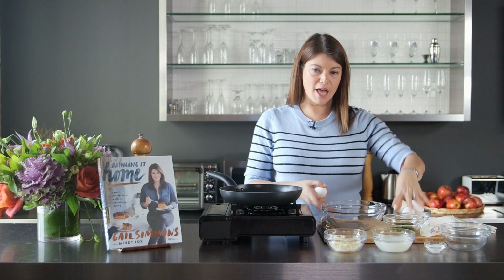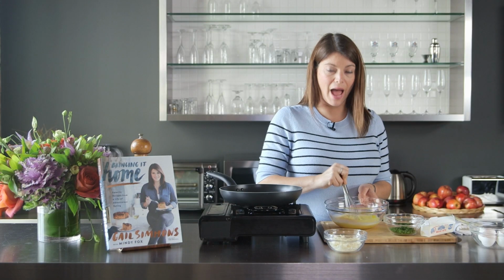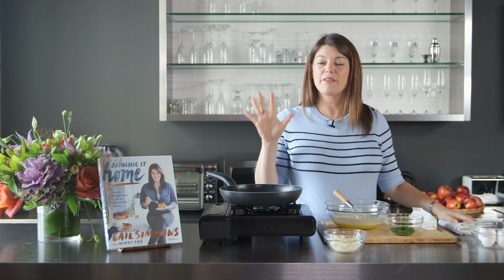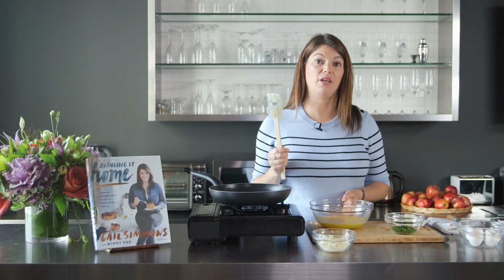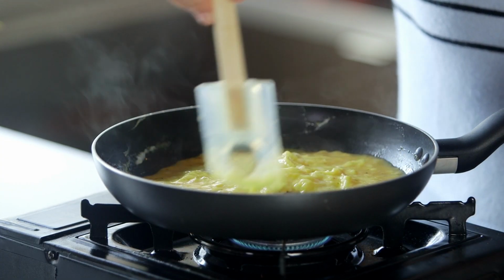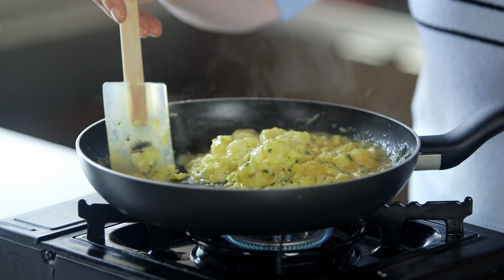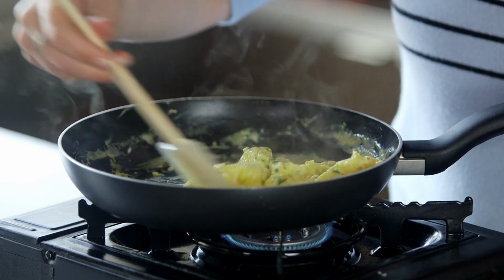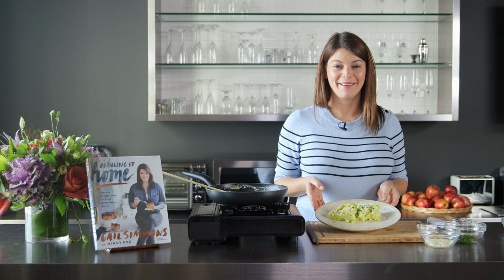The Scrambled Eggs Show: Gail Simmons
Hi, I am Gail Simmons, and today I'm going to teach you how to make scrambled eggs my way.